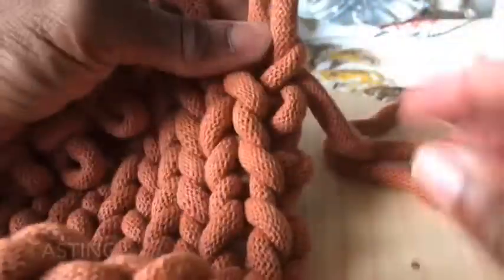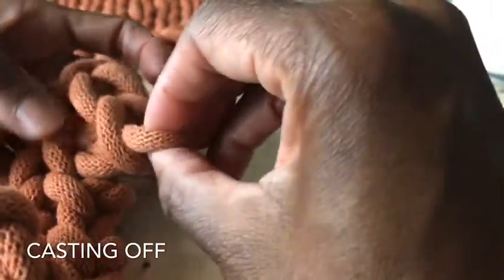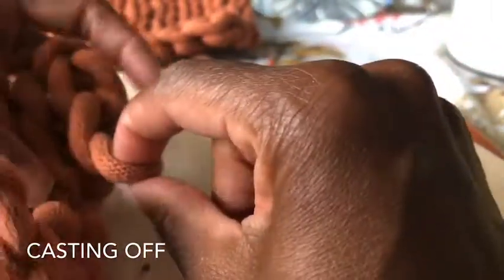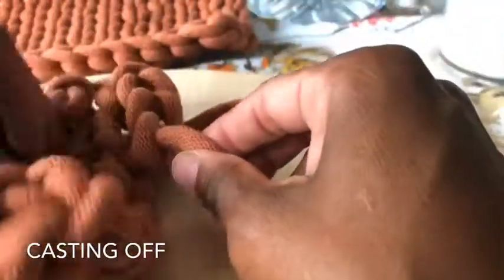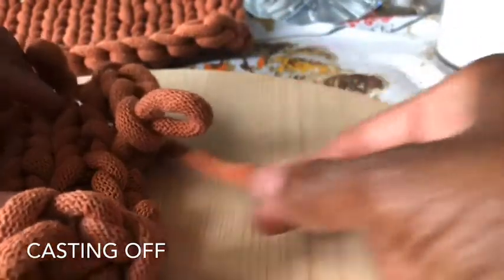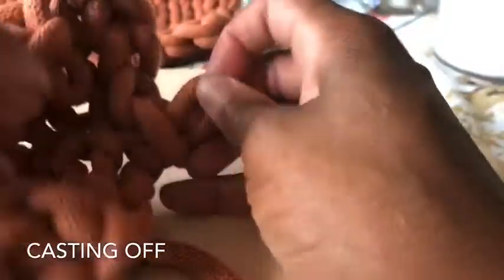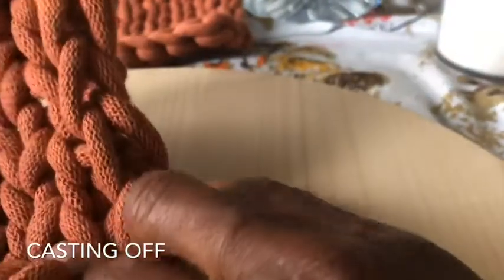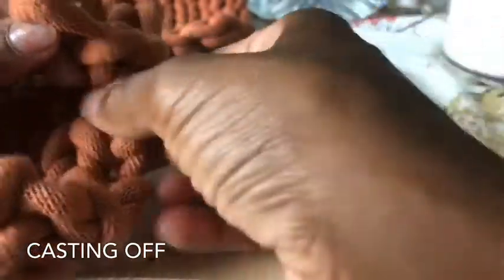How to Finger Knit Pumpkin Spice Placemats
Pumpkin Spice Placemat short how to tutorial. Cast on via fingee knitting 12 stitches. Then, work from Right to Left, then Left to Right for 12 Rows. Edging is just Casting Off. Yarn is from All Yarn Drive on Etsy.